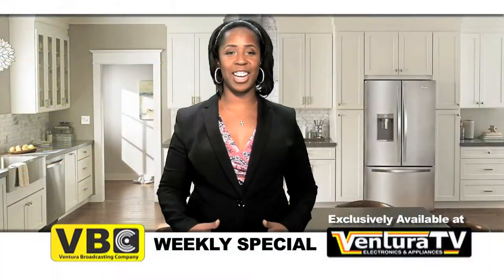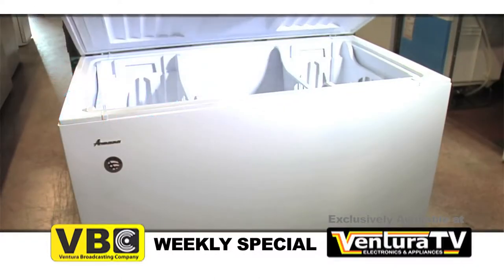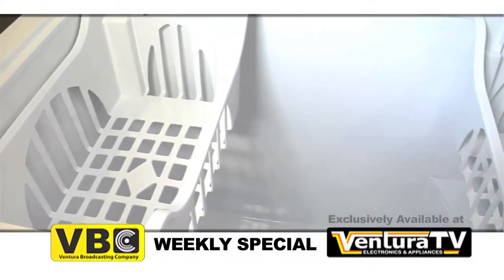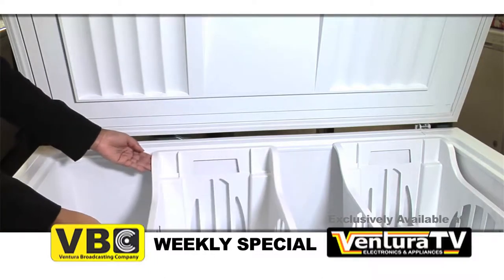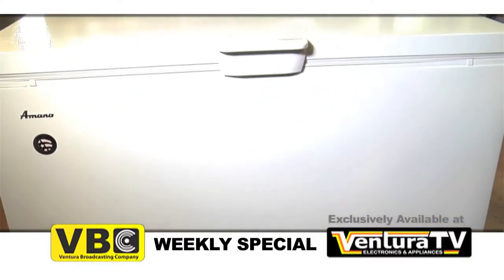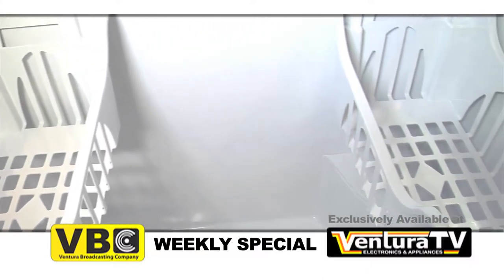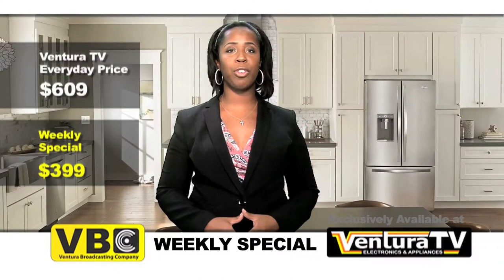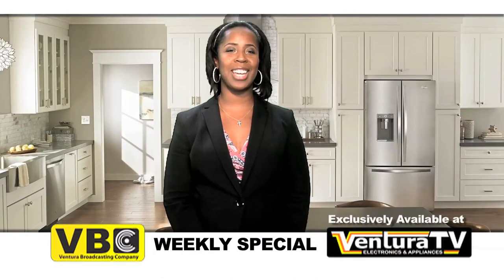VBC Weekly Special Good Monday, April 2 through Saturday, April 7, 2018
Keri presents the Amana AZC31T15DW chest freezer. Amana's 15 cu. ft. chest freezer with Deepfreeze® technology delivering the ideal long-term storage for your frozen food. This technology cools the freezer down to an ice cold negative eight degrees to ensure everything from ice cream to meat stays frozen. It also offers 2 wire baskets providing a place for small items and keep all your frozen foods organized.